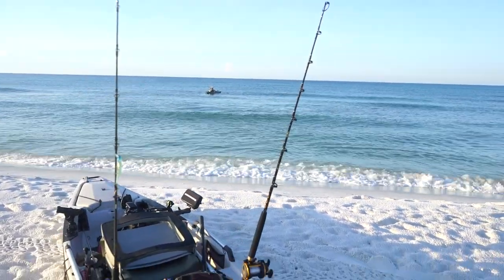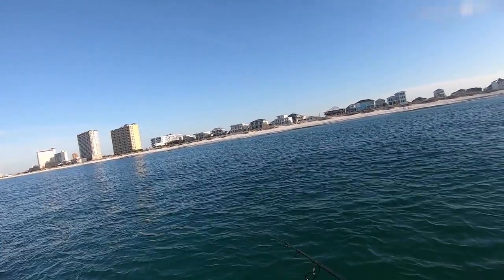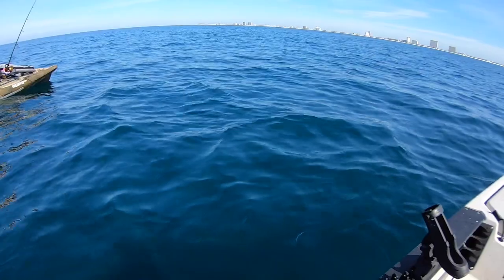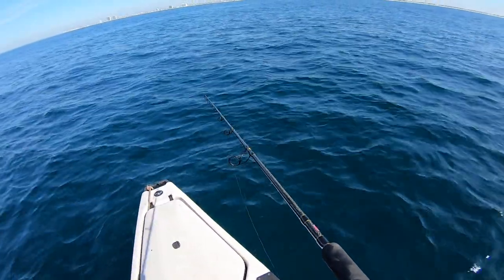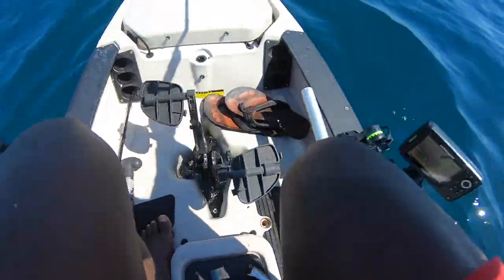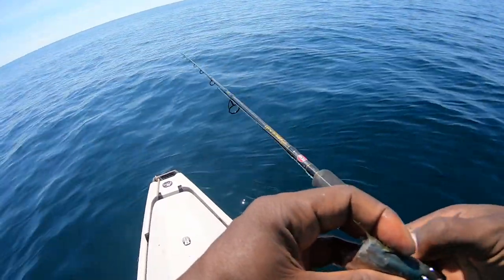We Call Fish to The Surface Kayak Fishing Off Pensacola Beach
A little feeler just before Red Snapper season!